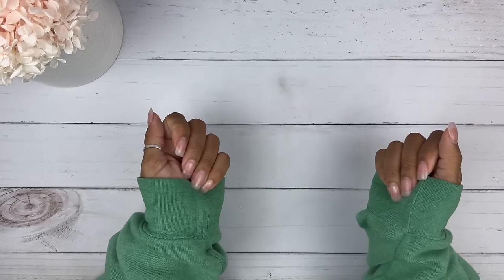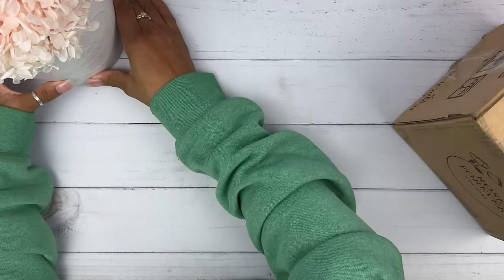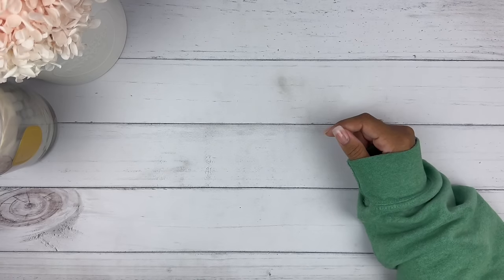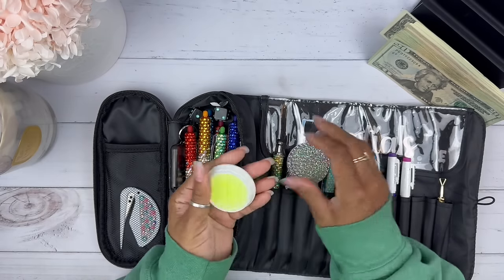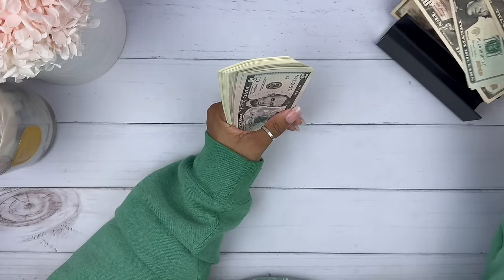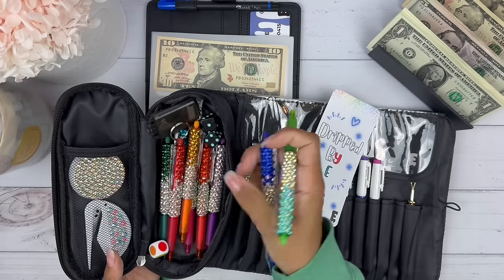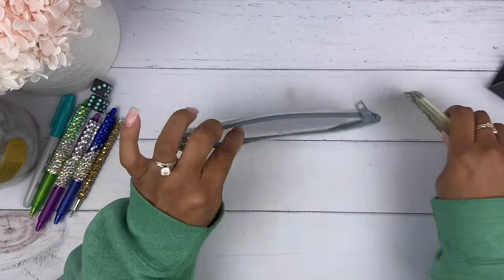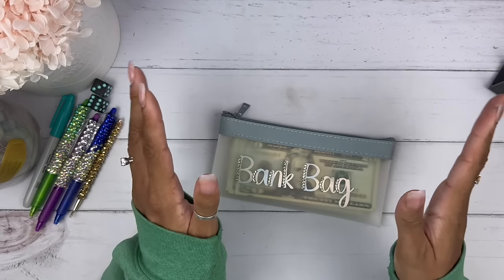SAVINGS CHALLENGES | CASH STUFFING | @RoseForeverNewYork | CASH ENVELOPES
OTHER SHOPS MENTIONED:
@bree kaylan

Code: BLACKNBLUE10

Code: BLACKNBLUE

Code: BlackNBlue25

💙Fetch App:
Code: 48FU5

Code: NERRN15